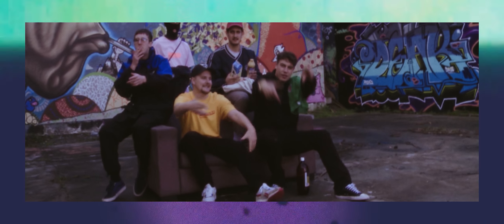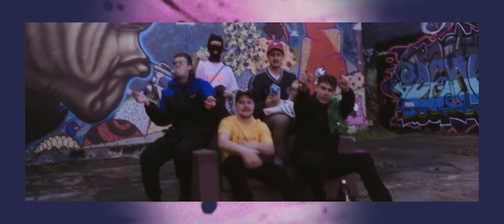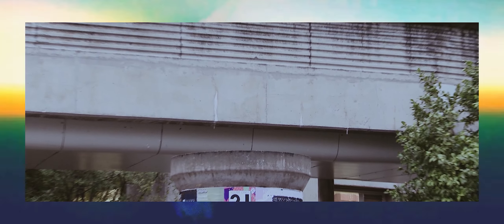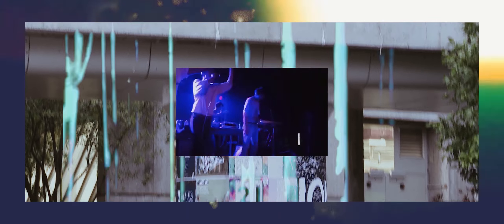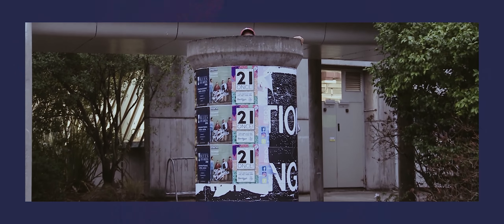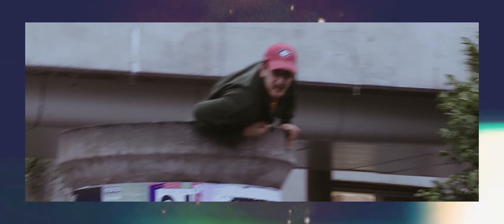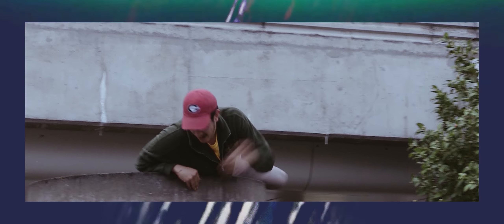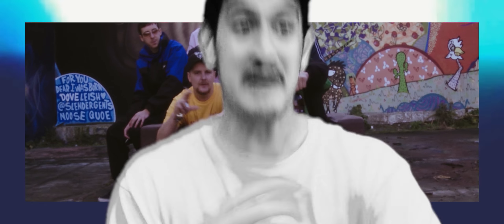The Caff Collect - ReCypher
the crews back at it

Produced by - Caramel Smooth Heaven
Edited by - Mārtiņš Kivlinieks
Filmed by - Caramel Smooth Heaven